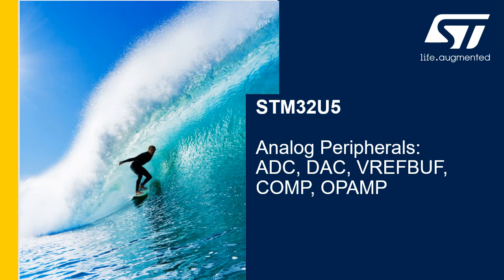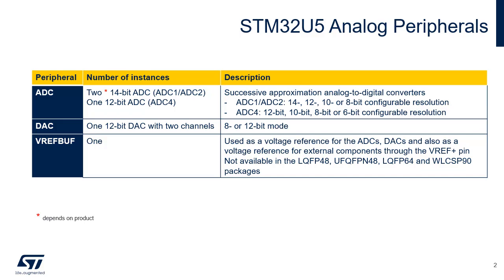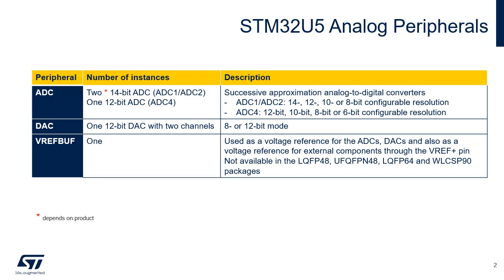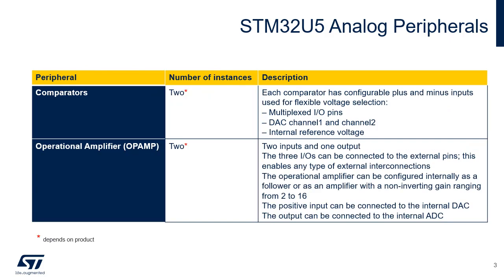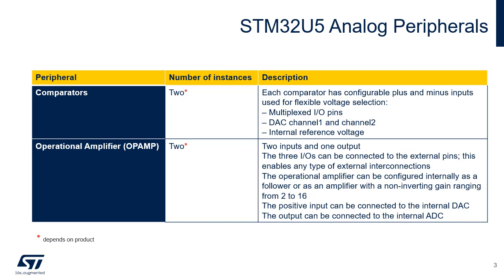STM32U5 OLT - Analog Peripherals